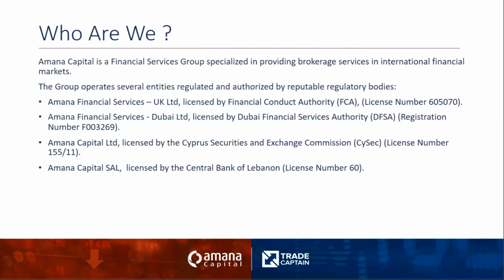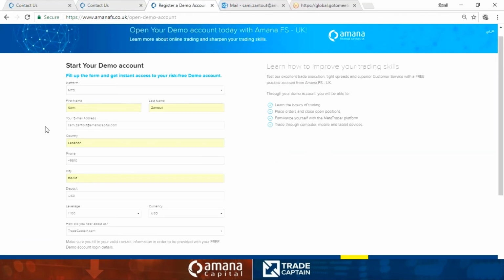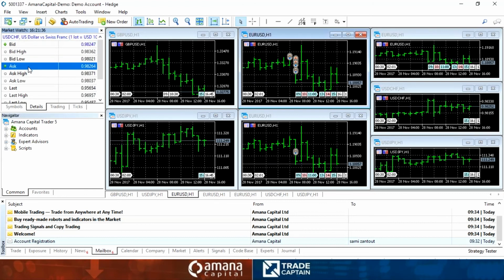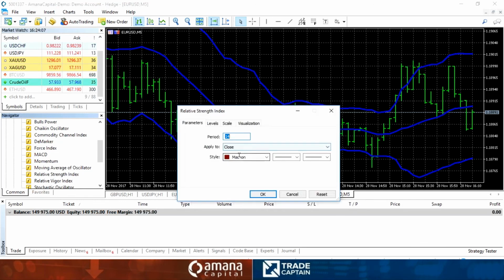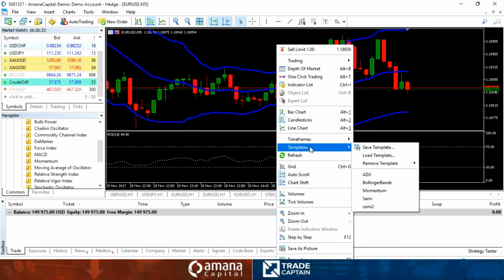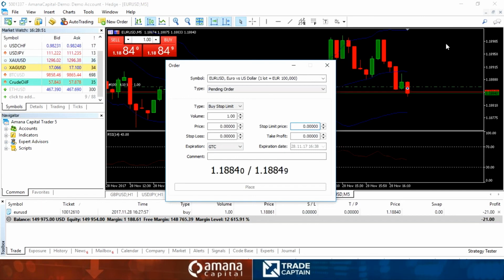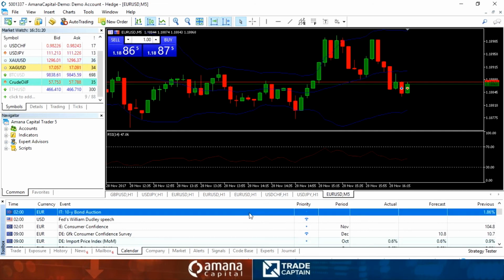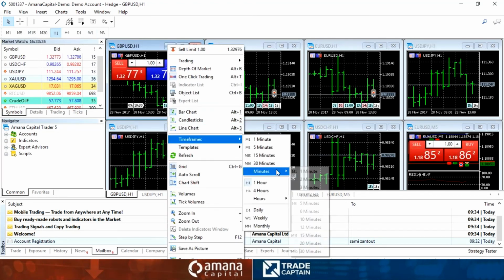Trade with World Renowned MT5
The world famous MT5 trading platform is the gold standard of trading. Learn how to trade markets with its various tools and order types. Includes a live presentation of the actual platform.

Schedule & Outline
*Introduction to MT5
*How to take positions in the market
*How to add indicators